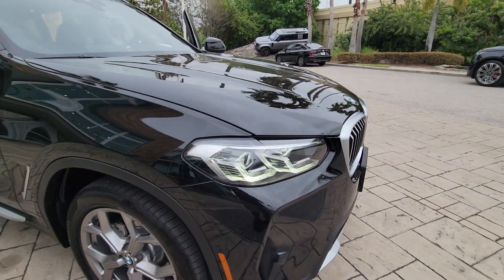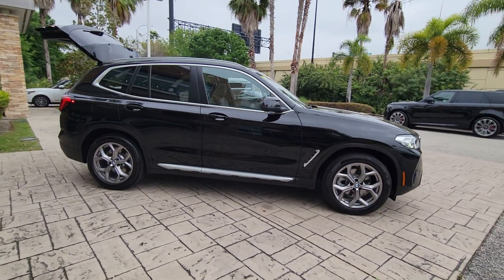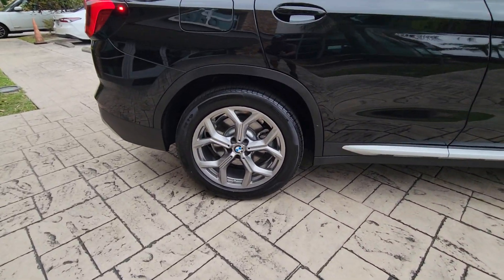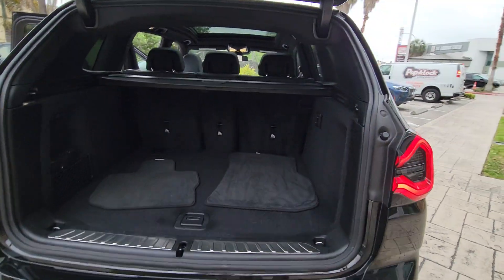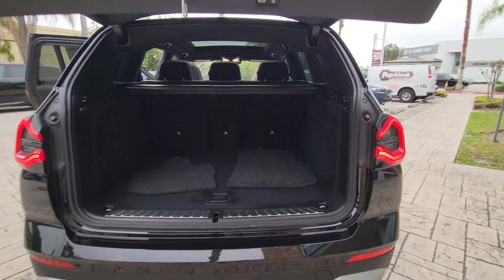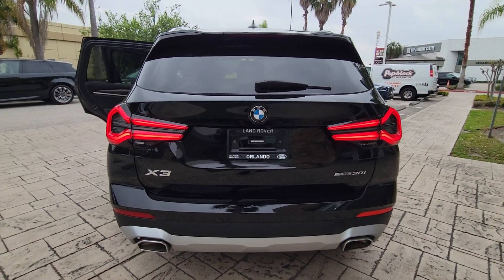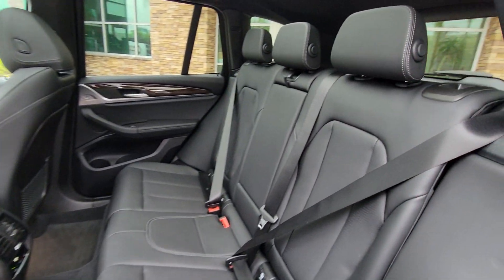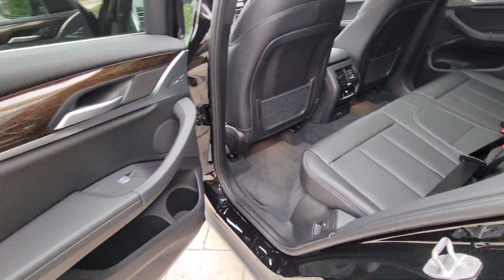2023 BMW X3 sDrive30i FL Winter Park, Clermont, Sanford, Daytona, Apopka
[LISTING_TYPE] 2023 BMW X3 sDrive30i

Hop into the  2023  BMW X3.  The X3 delivers intelligent technology to keep you safe and connected, the can-do functionality of an SUV, and motorsport heritage that purrs beneath your hand. These are just some of the great options this vehicle comes with: Heated Steering Wheel
, Pre-Collision System, Intelligent Auto on/off High Beams, Panoramic Roof, Lane Departure Warning, Navigation System, Keyless Entry, Moonroof, Power Liftgate, Woodgrain Interior Trim. You deserve an automobile that's as passionate about the road as you are. Drive the X3.